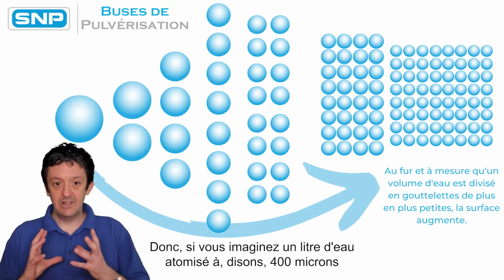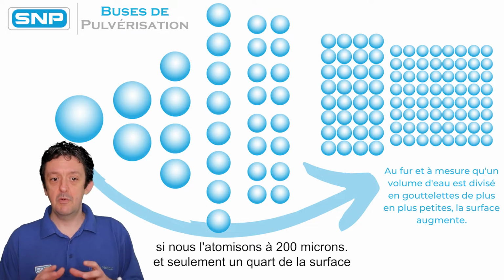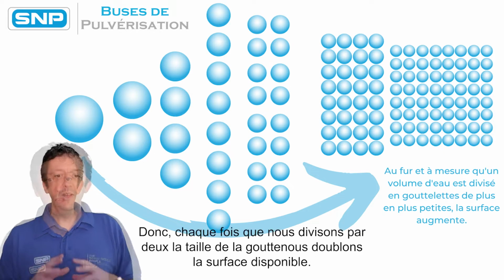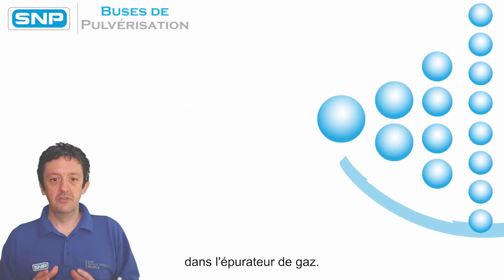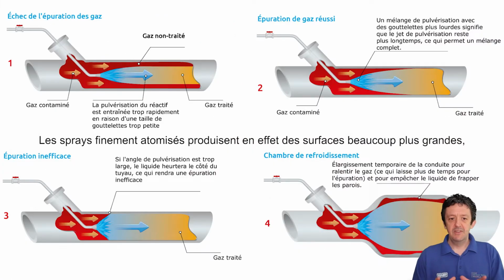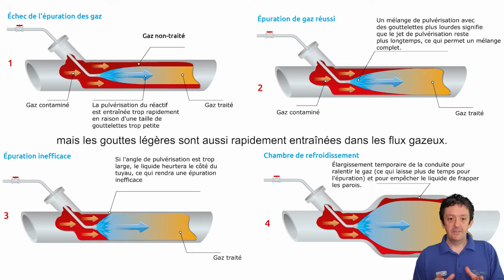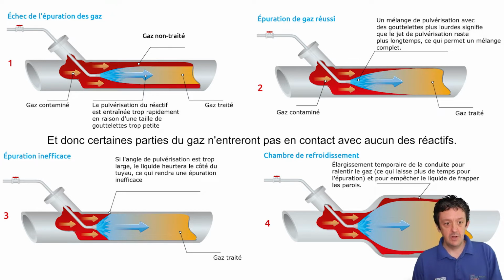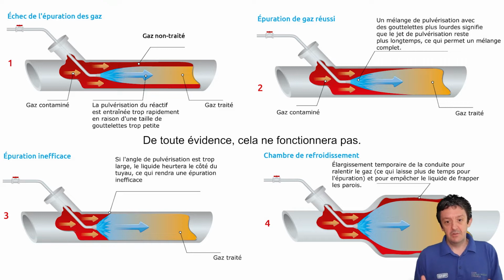L'importance de la taille des gouttelettes dans les systèmes d'épuration des gaz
La taille des gouttelettes est un facteur clé pour obtenir d' epuration des gaz optimaux.

Pour en savoir plus sur l'importance de la taille des gouttelettes regarder à notre court guide vidéo.